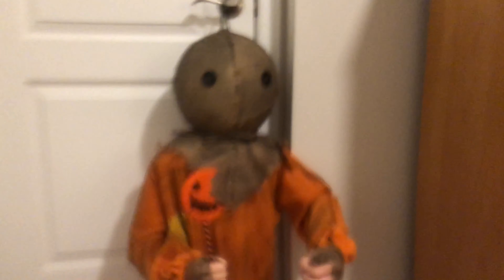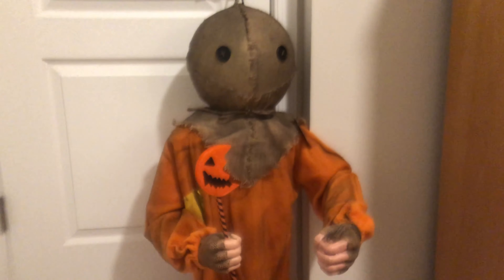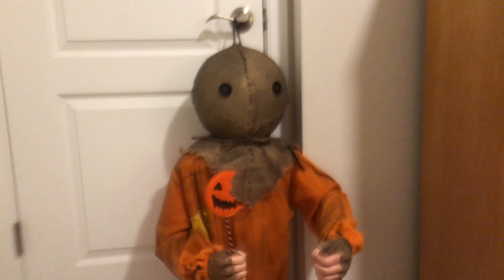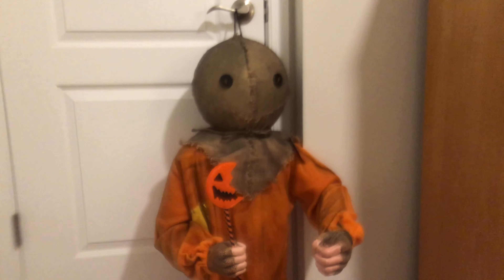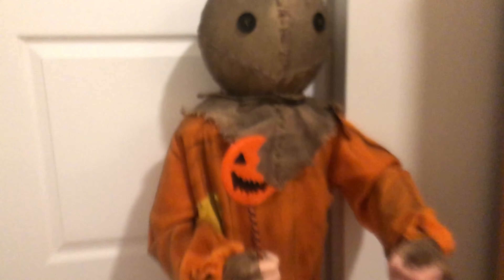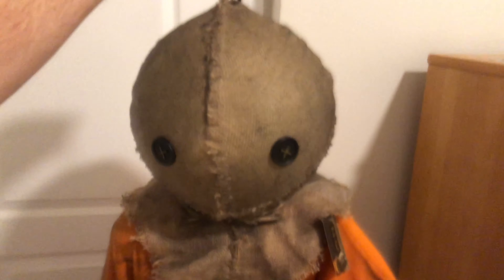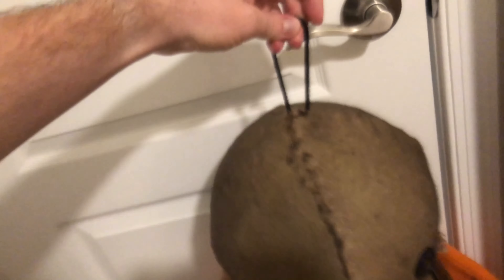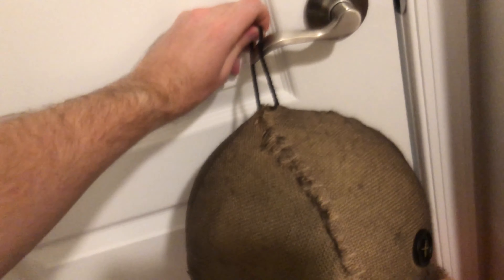Spirit Halloween 3.5 ft Hanging Sam Decoration Unboxing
I just picked up this 3.5 foot Hanging Sam Decoration from Spirit Halloween. It doesn't have anything below the waist so I recommend hanging it up to get the most out of it.

The character of Sam was featured in the 2007 horror anthology film Trick r' Treat, directed by Michael Dougherty.